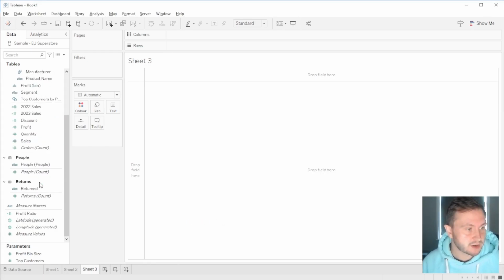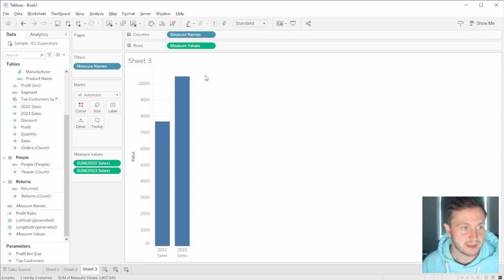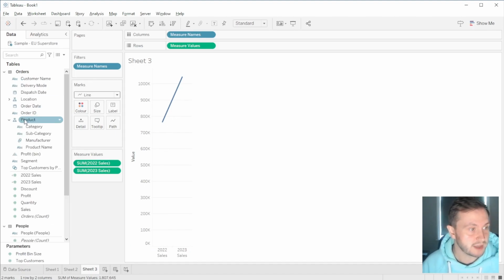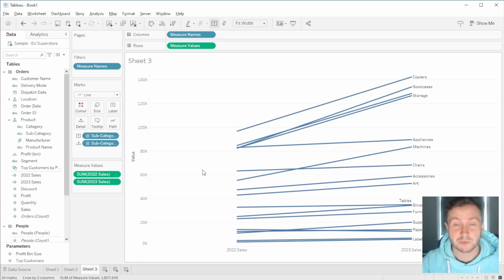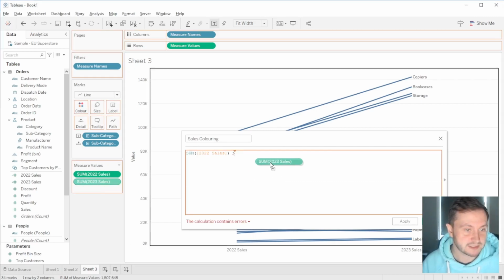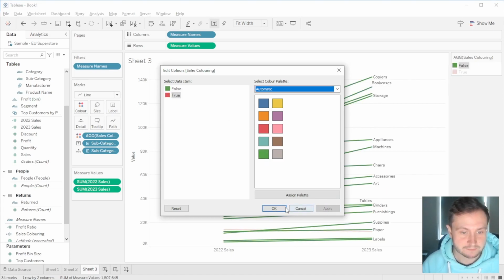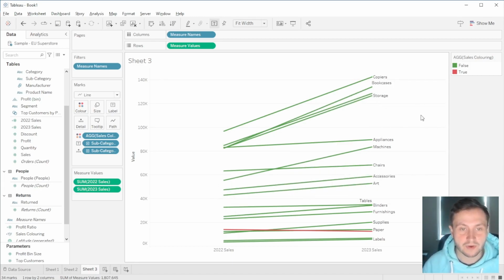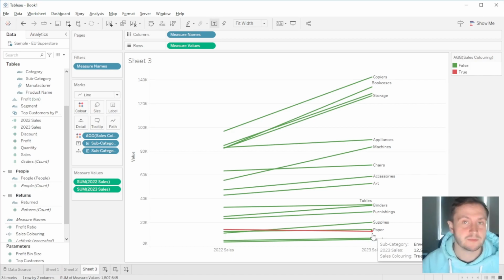Top Tableau Tip | How To Build A Slope Chart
Today, we're takin a look at how to build a Slope Chart within Tableau. These charts are great for taking a look at how your measures have changed across 2 dimensions.